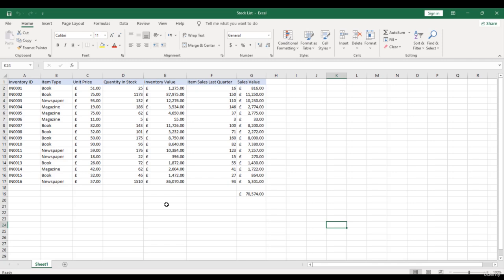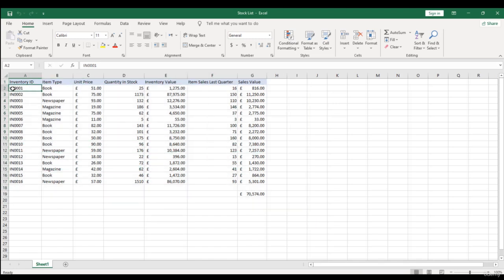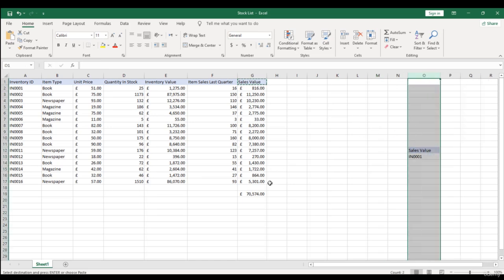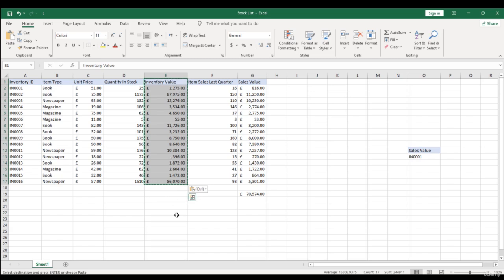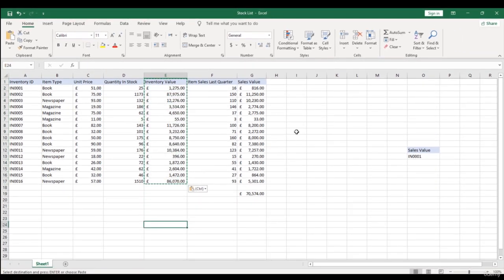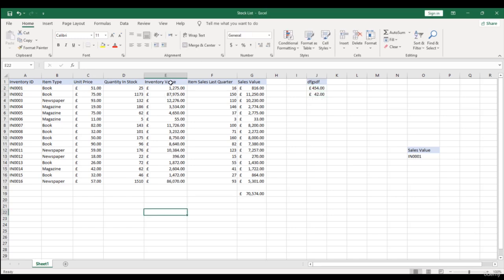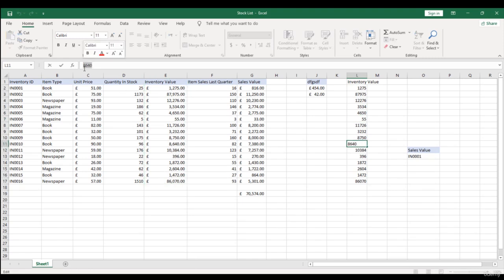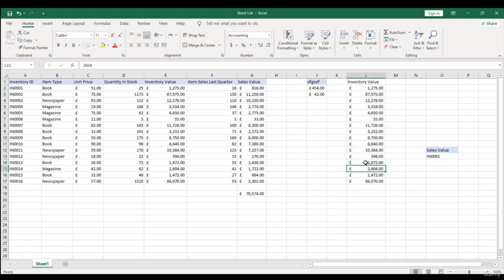COPY and PASTE the basics of using the clipboard in Microsoft excel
🎥 COPY and PASTE in Microsoft Excel | Clipboard Basics 📋

Want to save time and effort while working in Excel? Mastering Copy and Paste is the first step to boosting your productivity! 🚀 In this video, we’ll guide you through the basics of using the Clipboard in Microsoft Excel to handle your data efficiently.

🌟 What You’ll Learn:
✅ What is the Clipboard in Excel?
✅ How to use Copy and Paste effectively.
✅ Tips for working with large datasets using the Clipboard.

Whether you're new to Excel or looking to refine your skills, this tutorial is perfect for you!